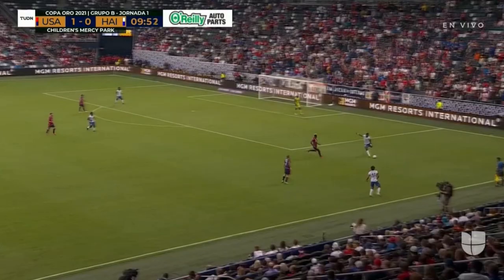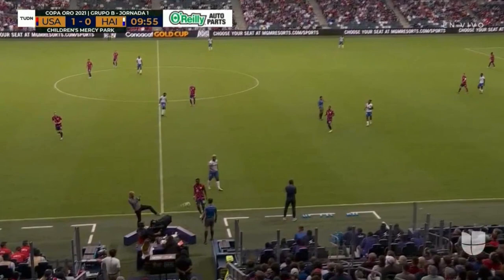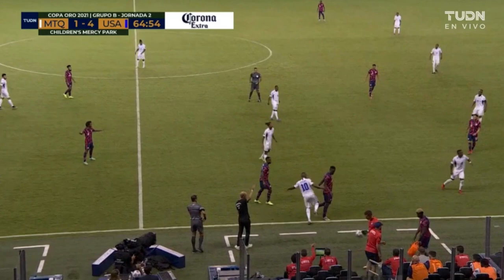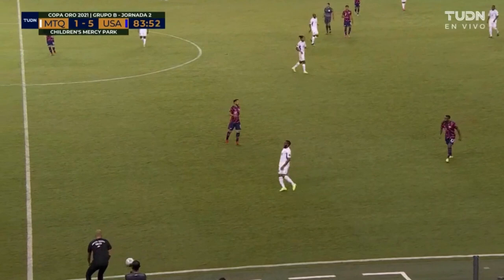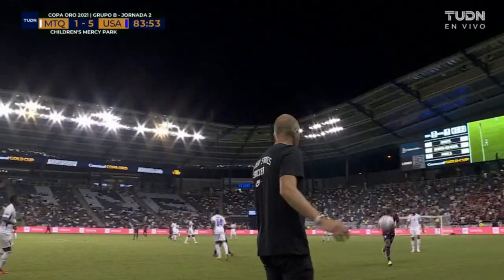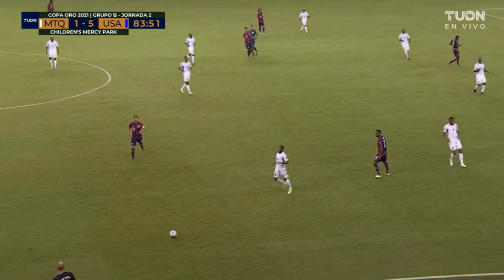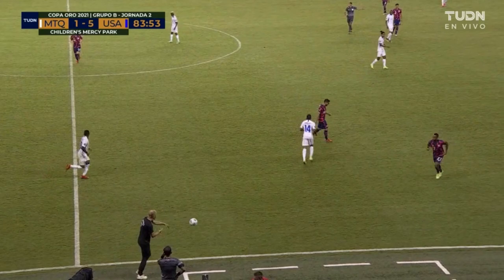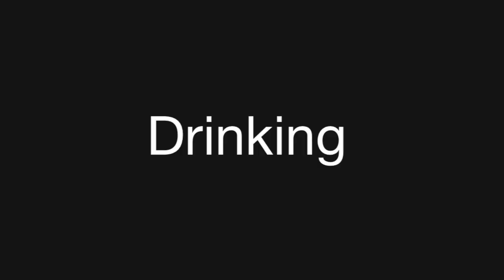Gregg Berhalter Coaching Technique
A breakdown of USMNT manager Gregg Berhalter's main coach-ways and manners.